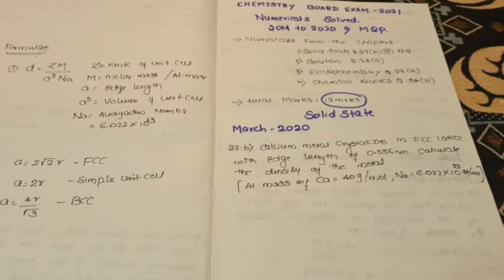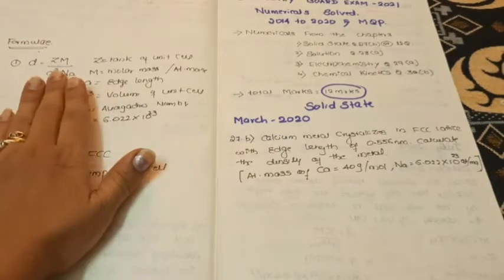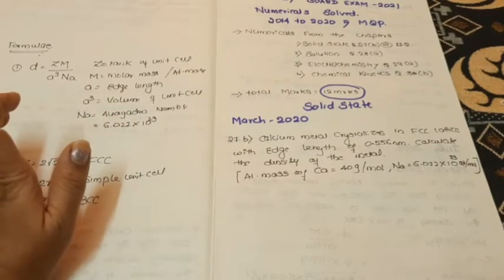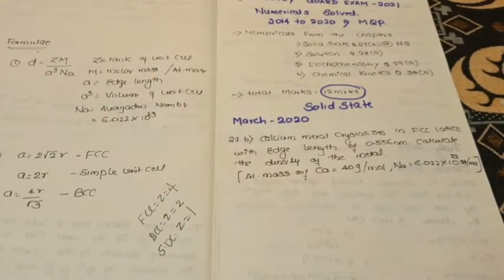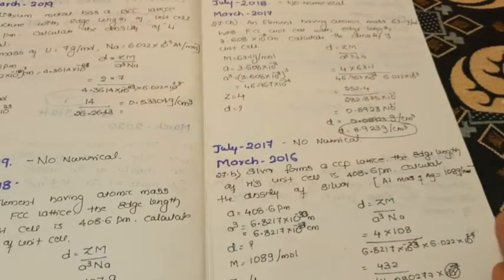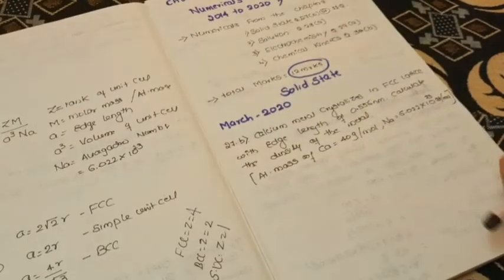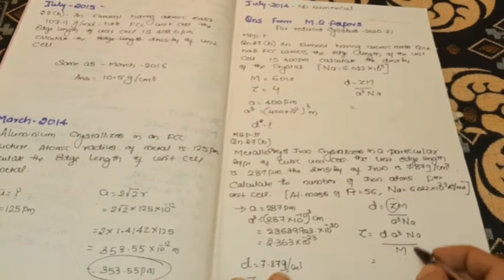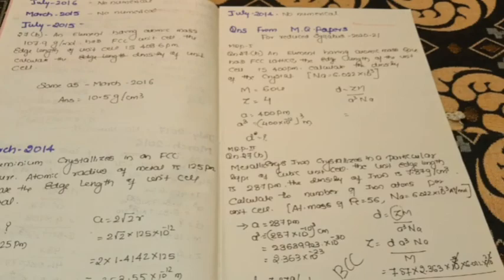Solid state Numericals solved from 2014 to 202O and Model qn papers-state syllabus- chemistry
Telegram link for this pdf file